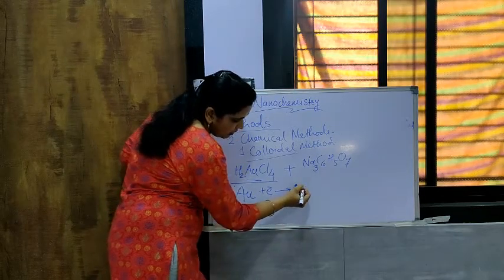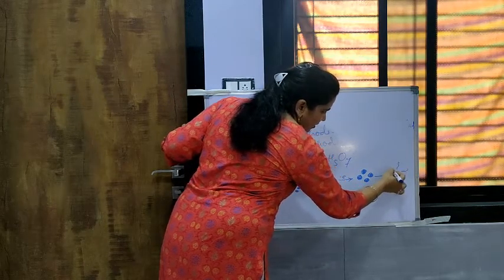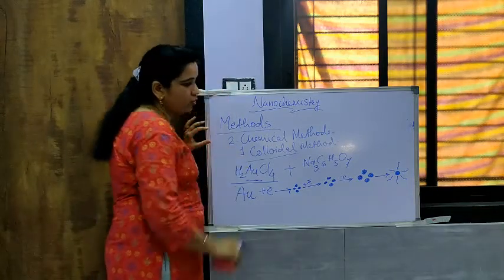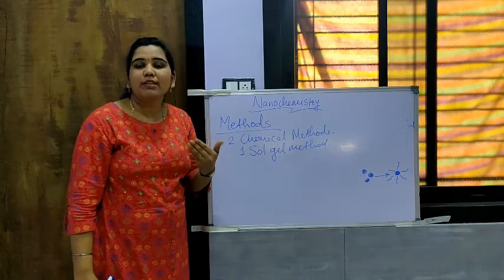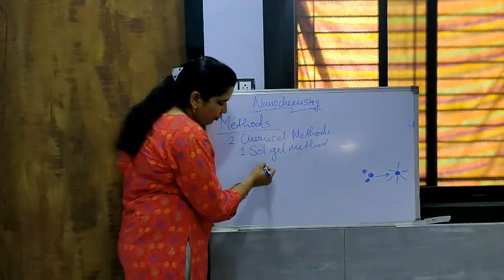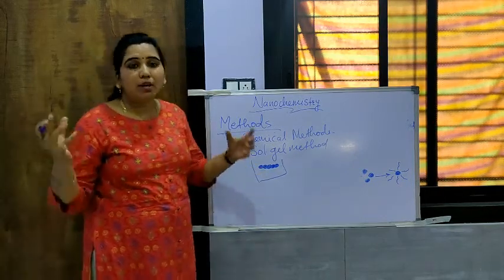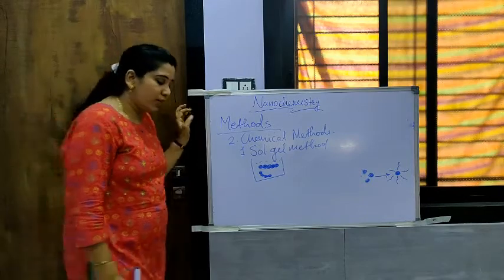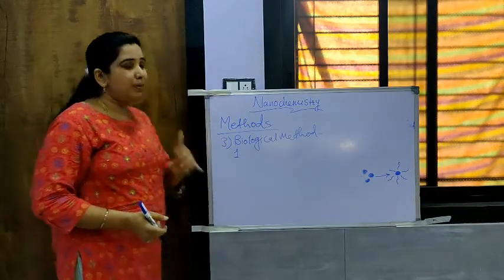PREPARATION OF NANO MATERIALS PART 2